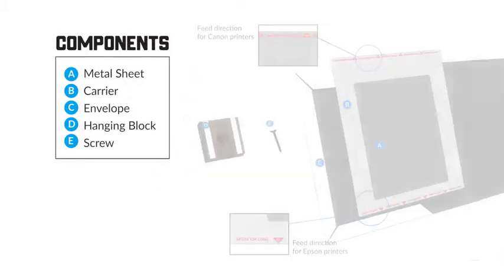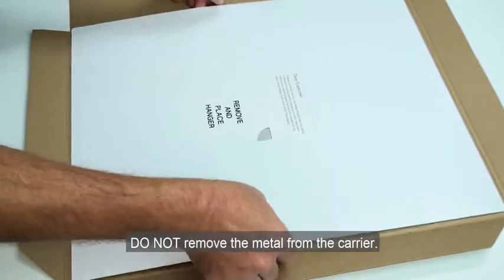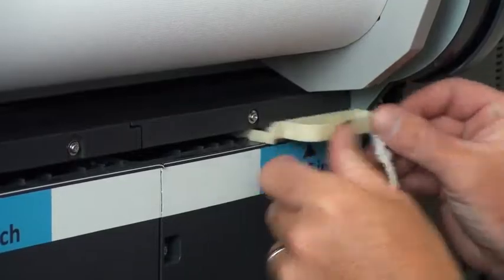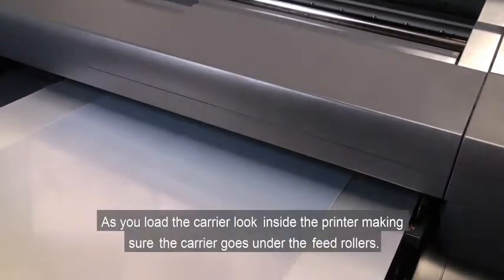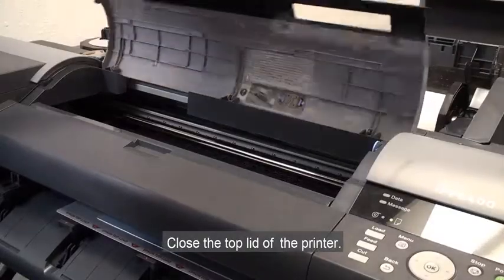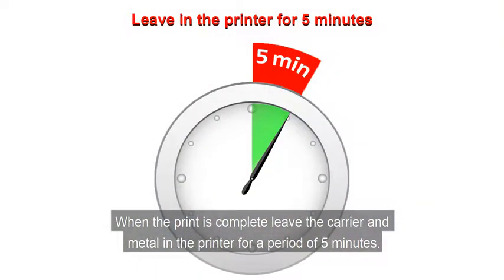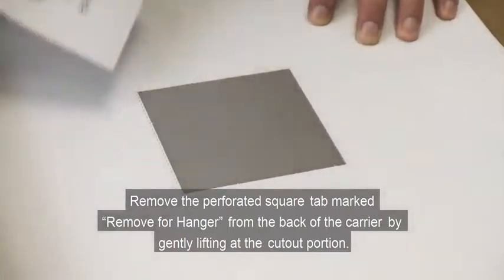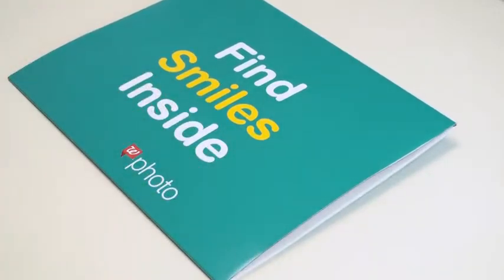Assembly Metal Poster canon6400 v2 960w